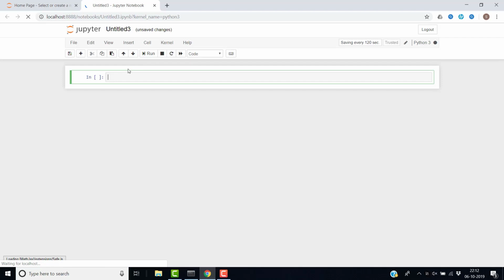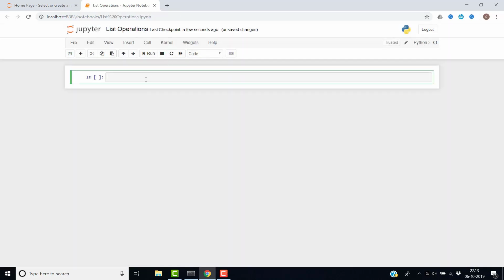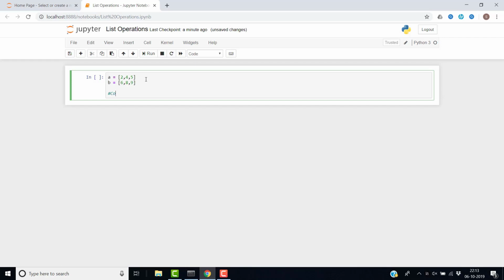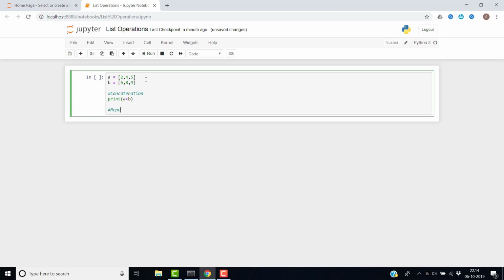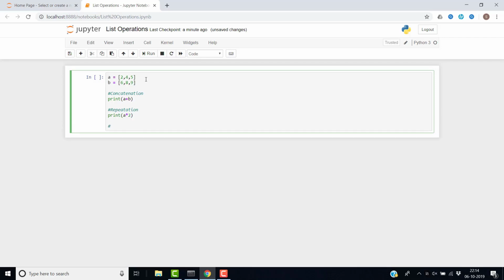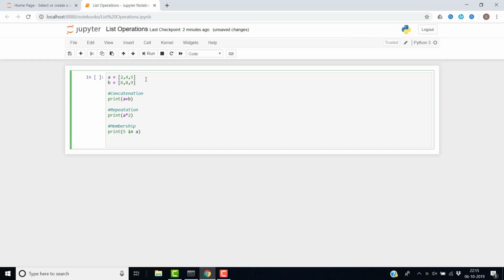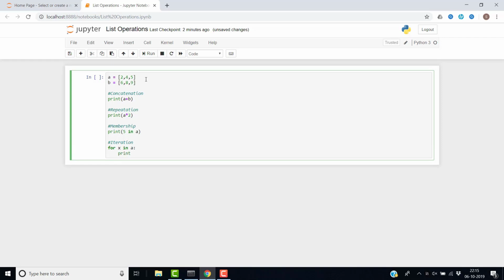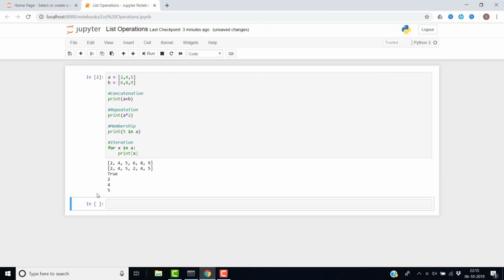2.11 Demo: List Operations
This Python Training course covers the fundamentals of Python and how to apply it to real-world applications. The modules, lesson-end projects, and assignments comprising the curriculum cover data operations in Python, strings, conditional statements, error handling, shell scripting, web scraping and the commonly used Python web framework Django.